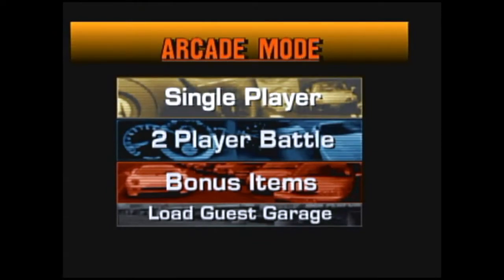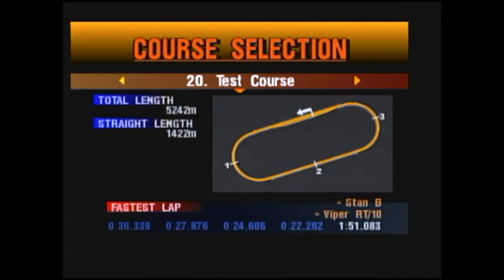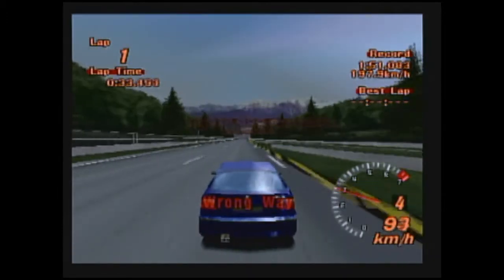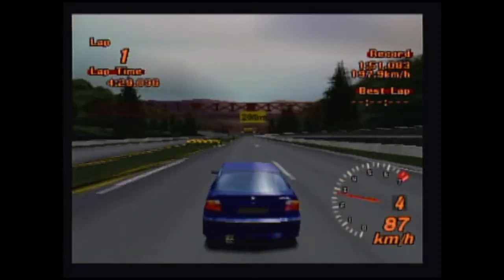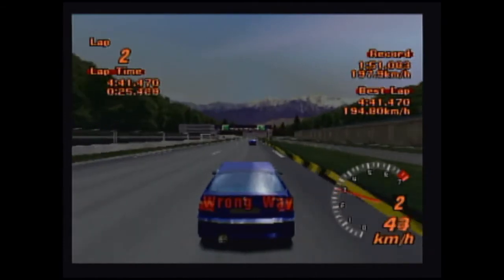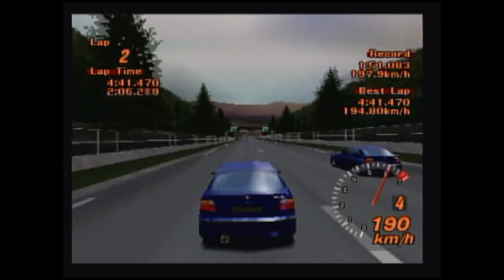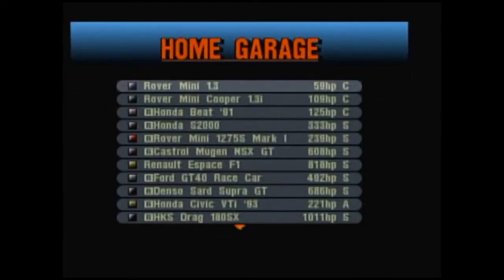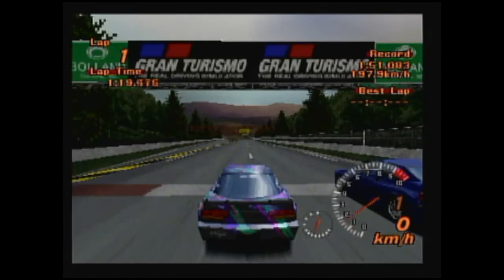Gran Turismo 2 - How to make a 'ghost drag race' (tutorial)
A tutorial detailing an exploit you can use to create drag races against various cars.

Video made with Vidbox for Mac, to capture the game footage